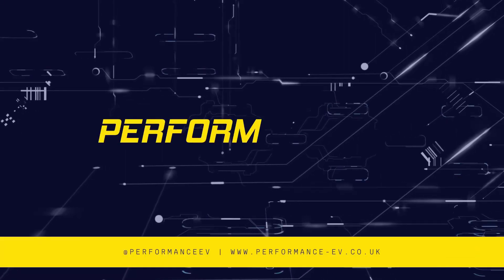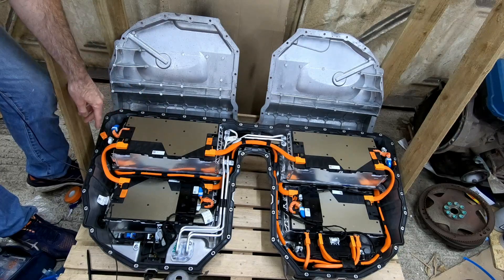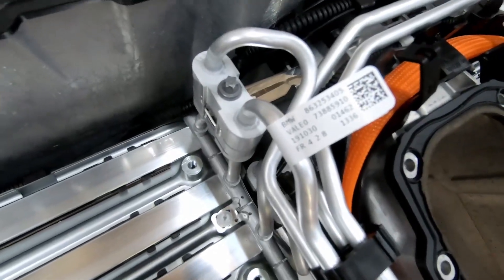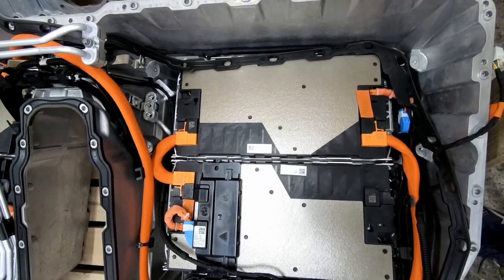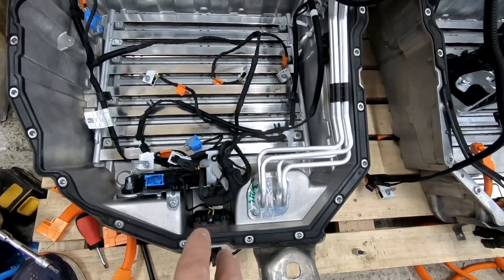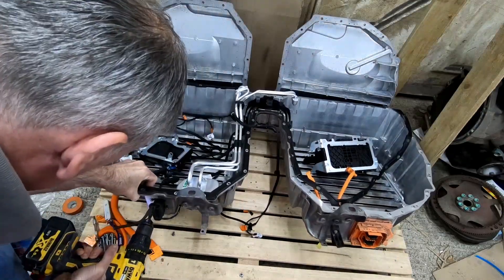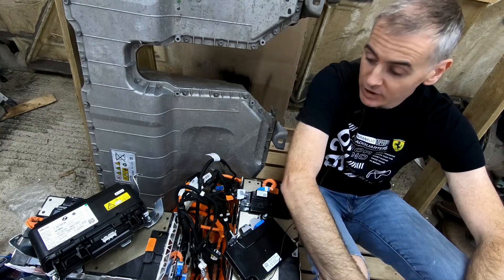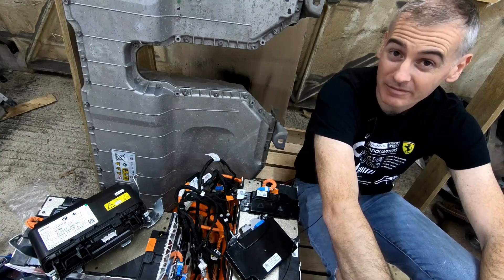BMW Hybrid Battery tear down - parts for our 1976 VW 1303 EV Conversion - DIY Electric Car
Full teardown of the BMW PHEV 12kWh Battery Pack that we will be installing in our Electric Super Beetle.

Welcome to the channel, this is where we do EV conversions on fun and interesting cars and try to get as much power as possible from the mainstream OEM EV components currently available today.  Our first (and current) project is to build an Electric Porsche 911 using the inverter, motor and battery pack from a Nissan Leaf.  The subject of that Electric Conversion is a 1998 Porsche 996 Carrera S.

About the control system we will be using:
We will continue to use the "Open Inverter" logic boards for our EV components.  I will be going into more detail in future videos on which inverter we will be using and which logic board.  Full details of this open source inverter can be found here: